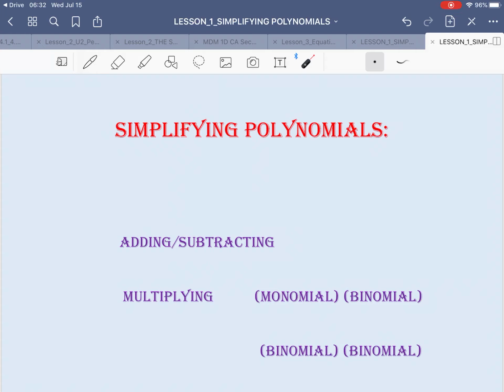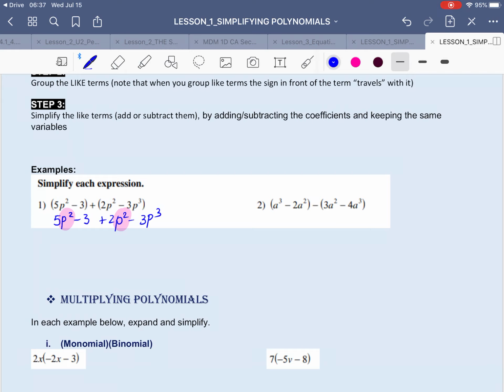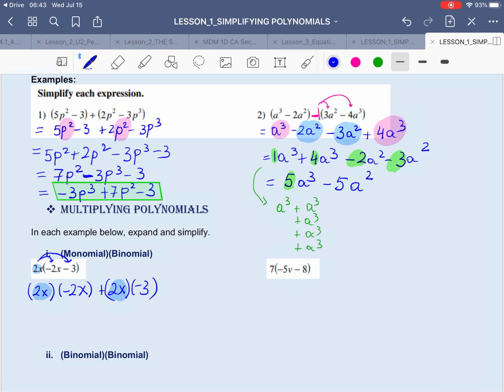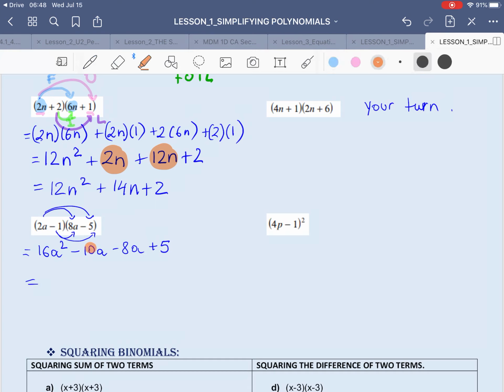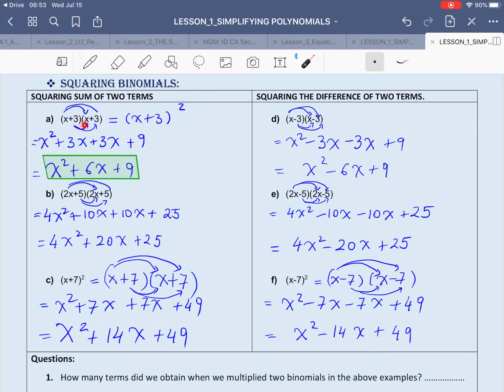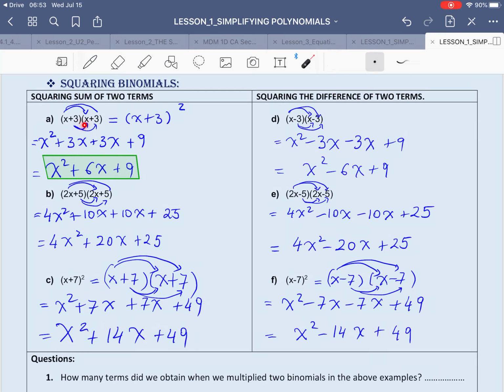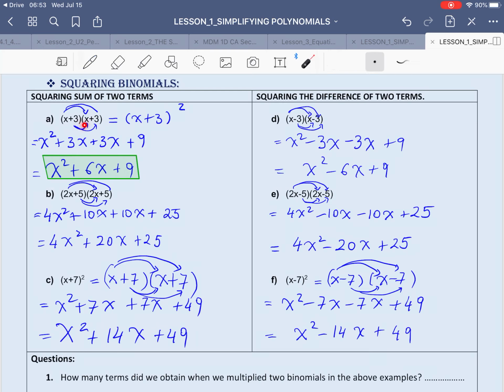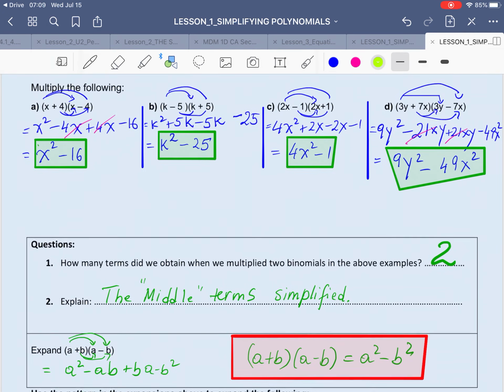Simplifying Polynomials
In this lesson I talk about polynomials definition, and operations such as adding, subtracting, multiplying polynomials. Also, I go over the special polynomials: perfect square trinomials and difference of squares. The lesson is designed for grade 10 applied or academic, and can be used for grade 9 Math- Ontario curriculum as well.